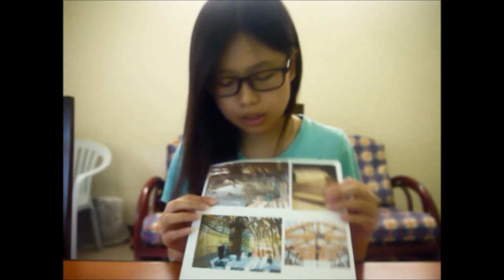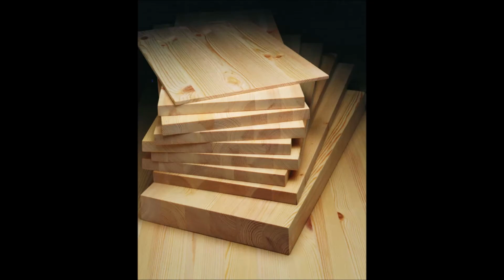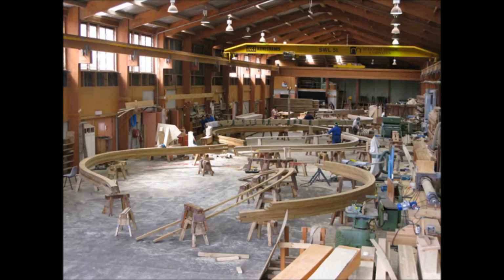English Oral Presentation FNBE AUG 2014